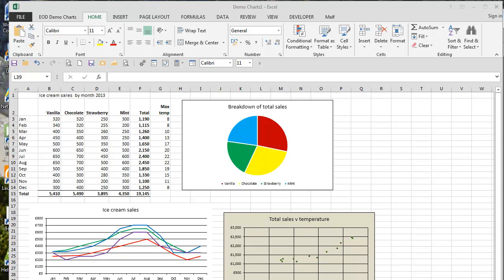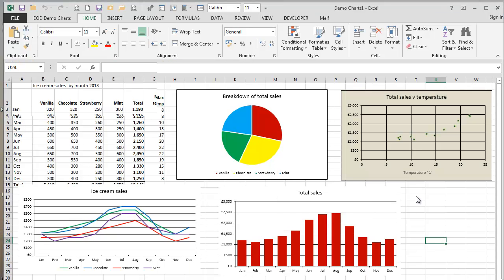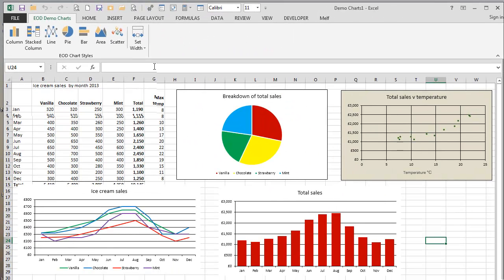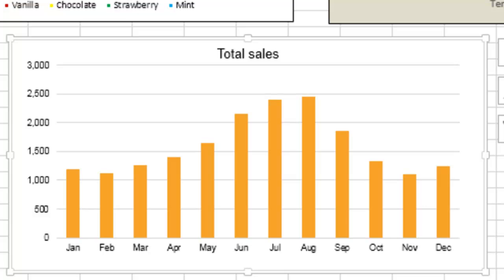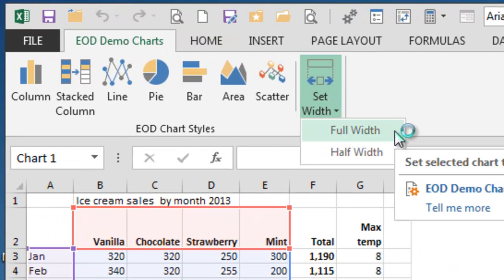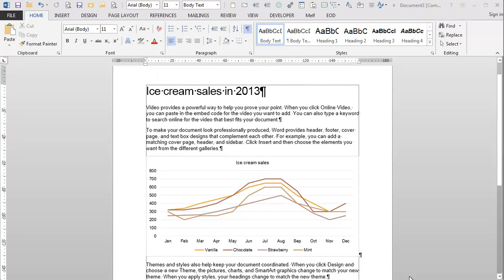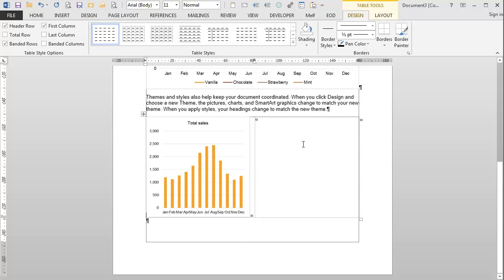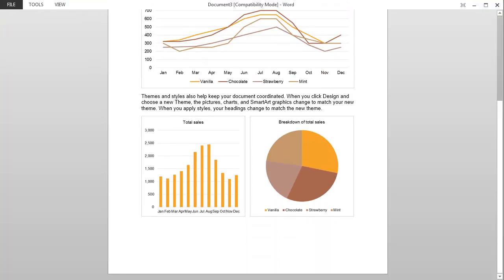Custom Excel Charts Demo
A demonstration of how a custom Excel charts add-in can help you create consistently formatted graphs, quickly and easily. You will be able to format your charts in house style instantly at the click of a button. Also it will re-size graphs so they are the correct width to insert in a Word report. A chart will fit within the margins of your report or you can display two charts side-by-side.